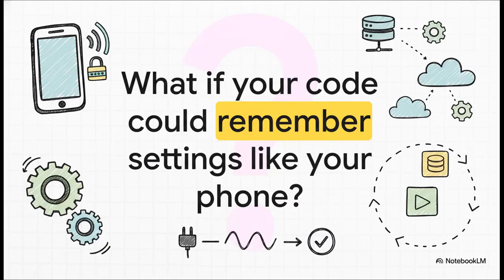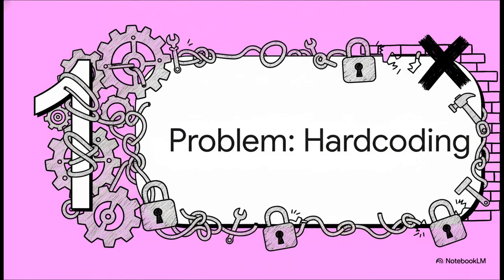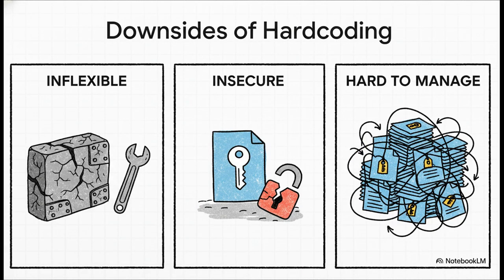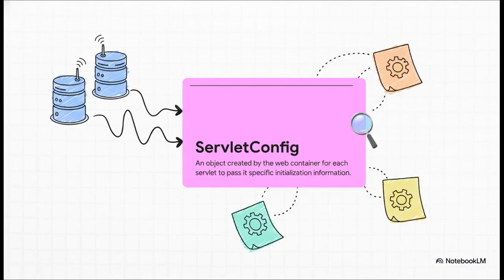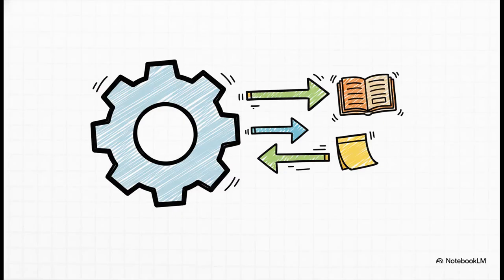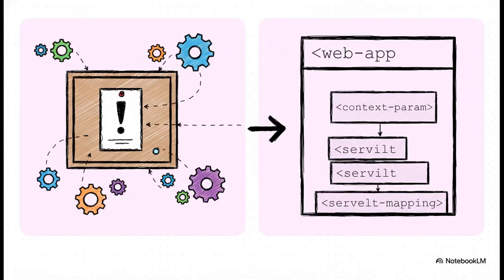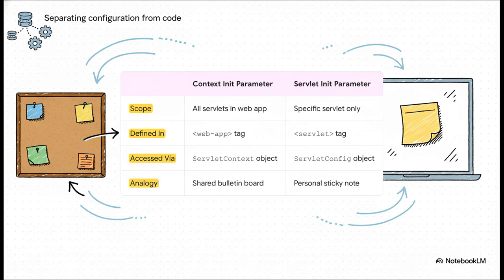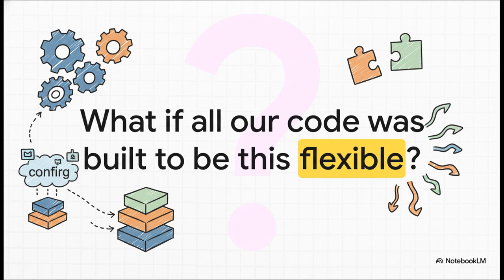Code's Memory: Init Params | Reading Initialization parameters,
In this video, we explain Reading Initialization parameters in a simple and practical way.

If you're a student, beginner, or someone interested in Web Technologies, this video will help you understand the core concepts of Reading Initialization parameters clearly.

🎯 What you'll learn:

Introduction to Reading Initialization Parameters

Anyone curious about Reading Initialization parameters